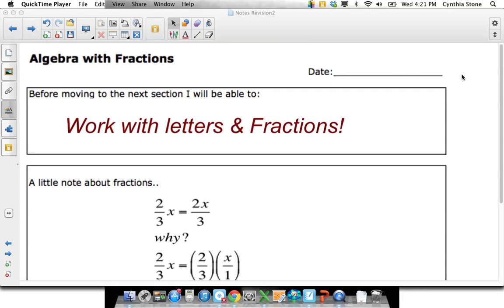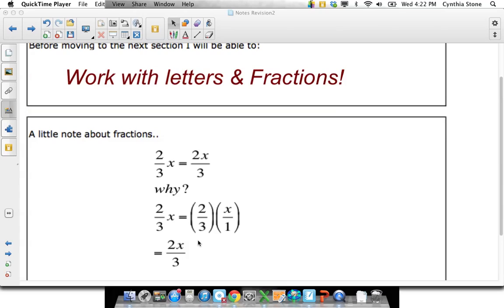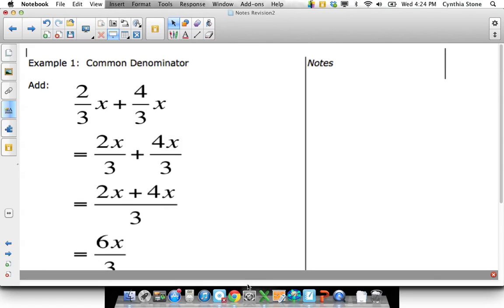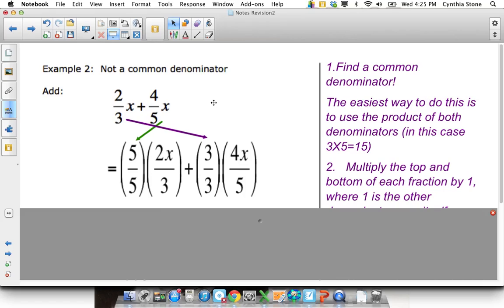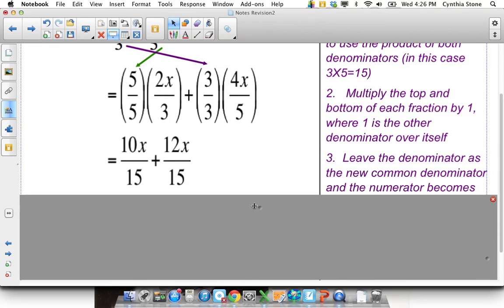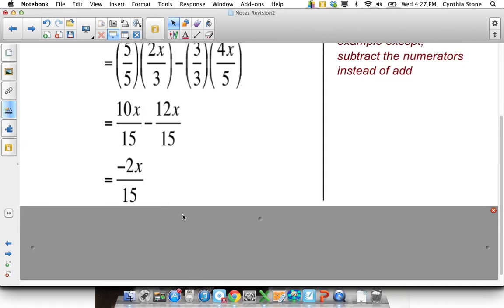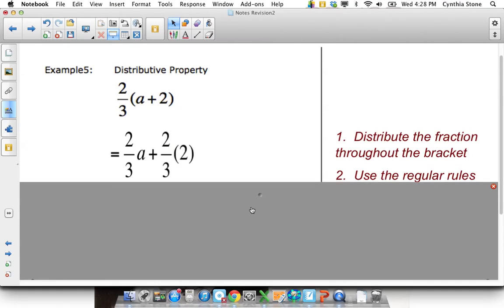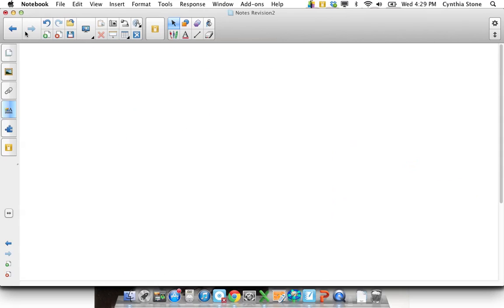algebra with fractions